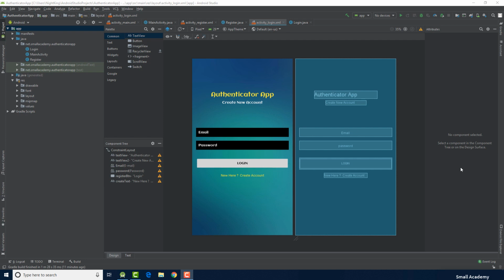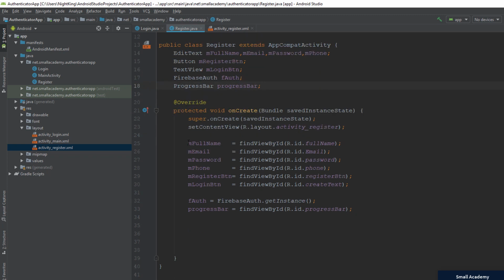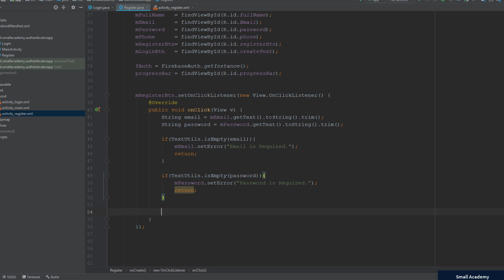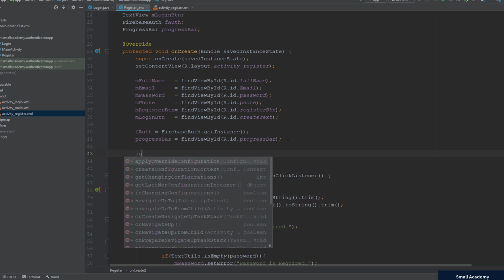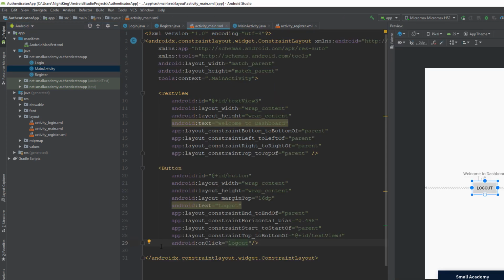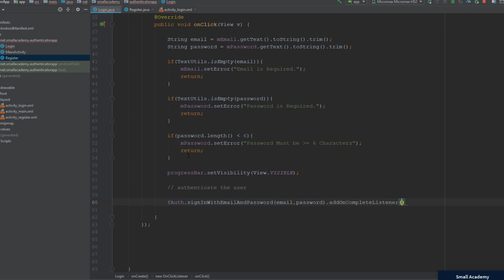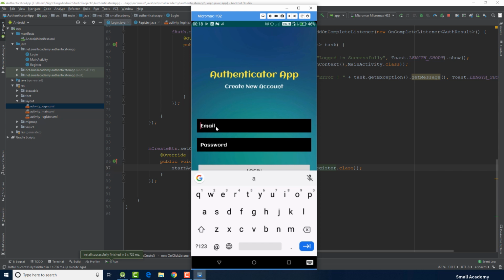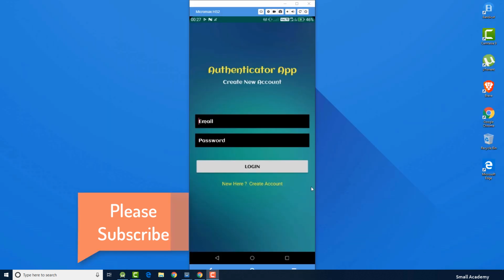Login & Register Android App Using Firebase | Android Studio Authentication Tutorials | Part 2/4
Login & Register Using Firebase using android Studio. In this tutorial, we are going to create an android app using android studio and firebase to register new users and Let the user log in to the android app.

These Tutorials Teach you How to create the user interface for the login and register layout, and how to get the android form data and validate them using the built-in java text class.

Firebase is used to implement the authentication of the use on the app.

The source code of the app is available on my GitHub account once the full tutorials in uploaded on the channel.